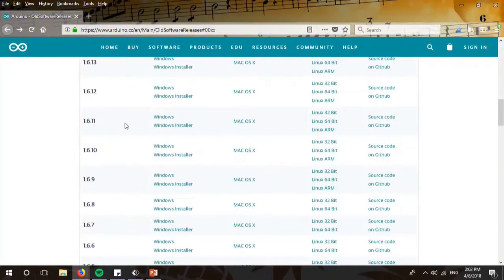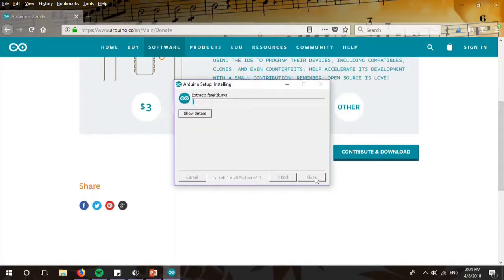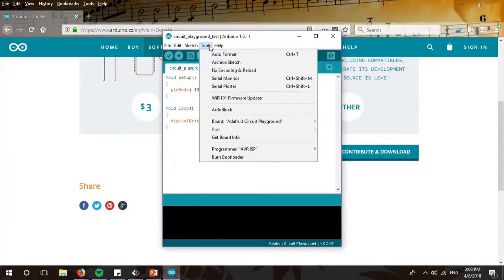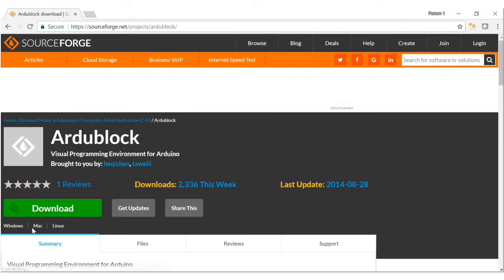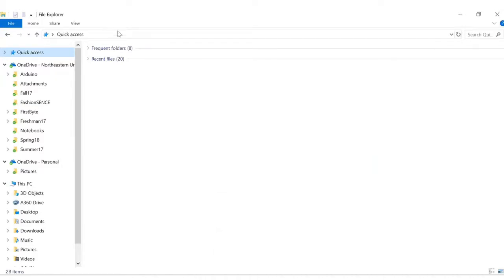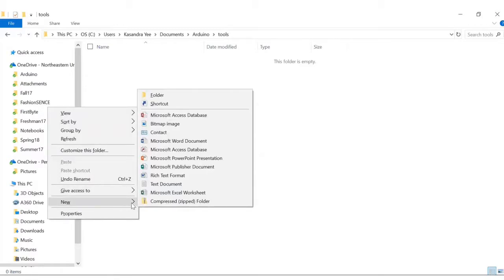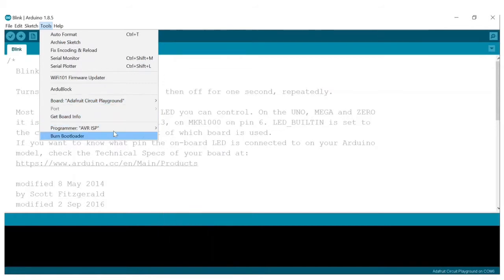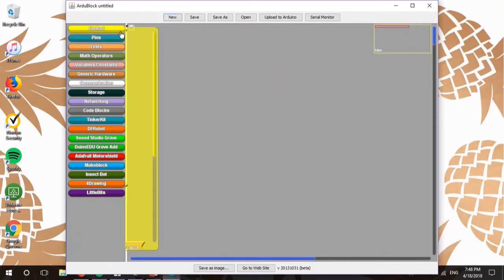Software Installation for Circuit Playground Express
Learn how to install Arduino and Ardublock for the Circuit Playground Express.